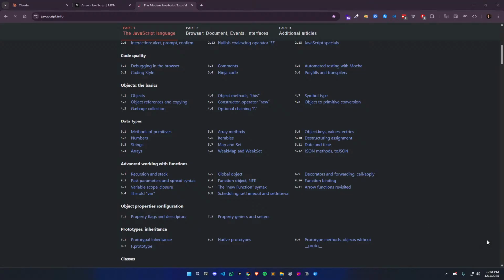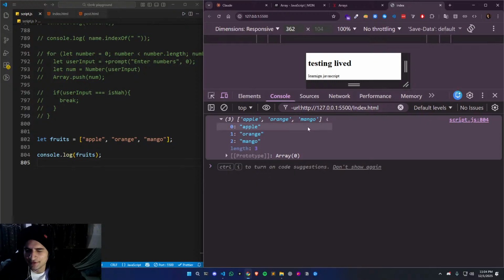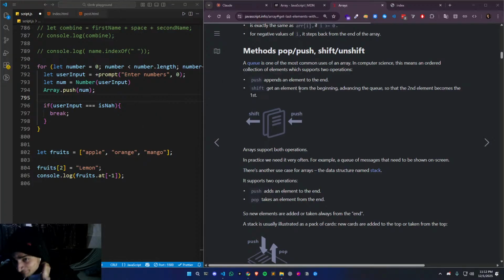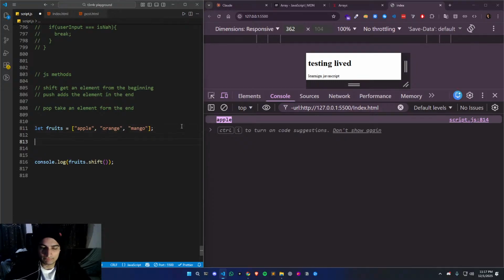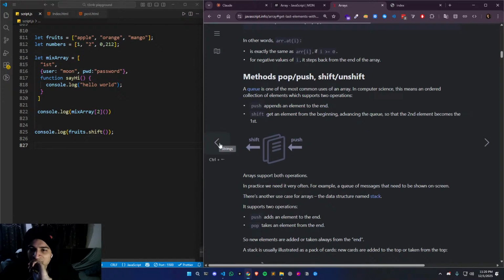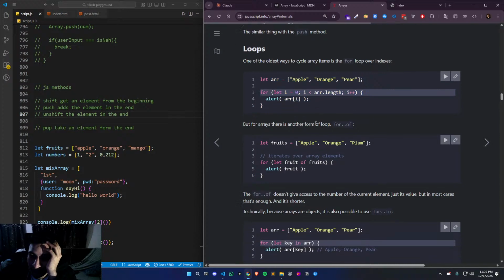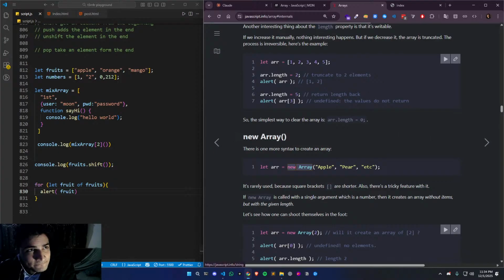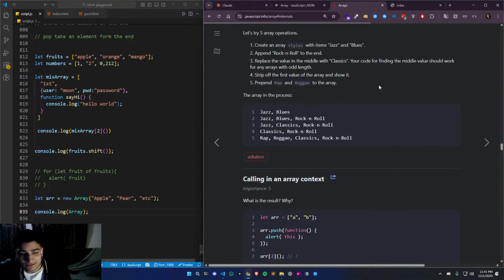Day 1 Arrays — Live Coding: Learning JavaScript Arrays from Scratch!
Hey everyone! 👋
Welcome to my JavaScript learning journey. Today I'm going live to explore JavaScript Arrays — what they are, how they work, and how we can actually use them in real code.

If you're learning JavaScript too, come hang out! Ask questions, share tips, or just learn along with me. No pressure, just chill coding vibes.

Today we’ll go through:

What arrays are and why they’re useful

How to make your first array

How to access and update items

Common array methods (push, pop, shift, unshift)

Simple loops to go through arrays

Let’s grow our skills together! 🚀